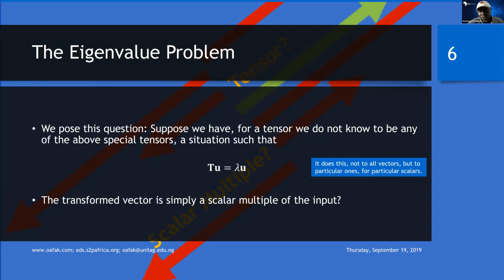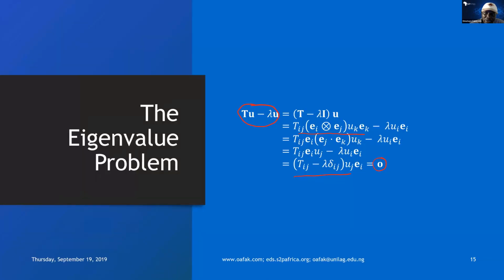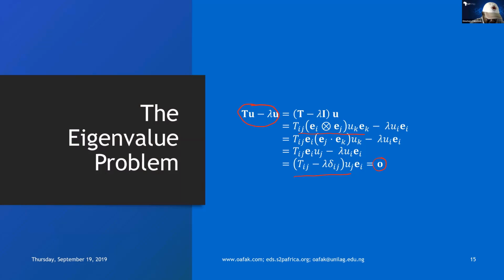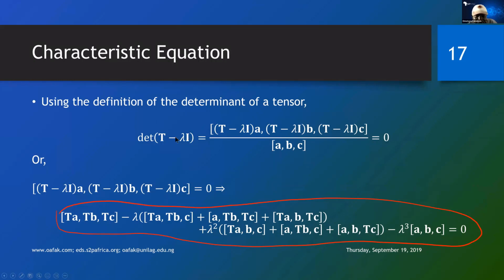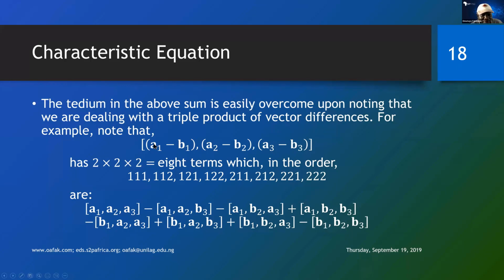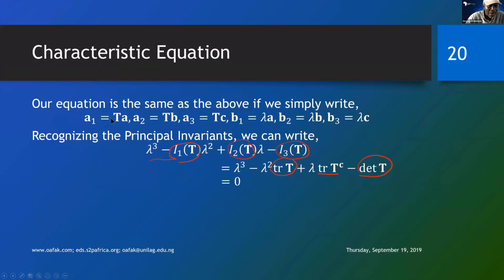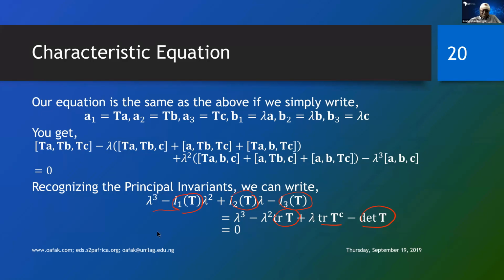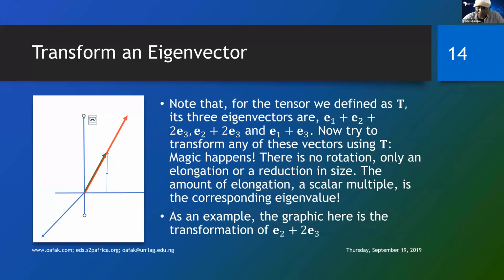Continuum Mechanics: The Eigenvalue Question II(2 of 2)